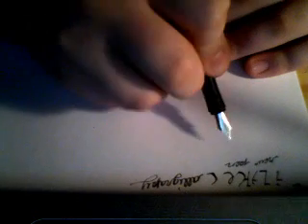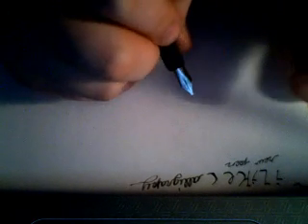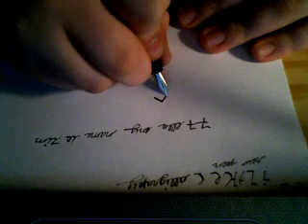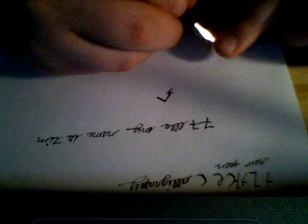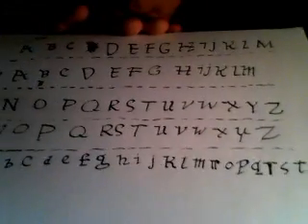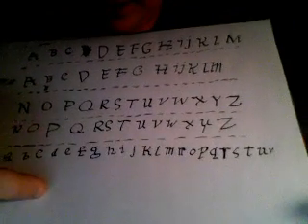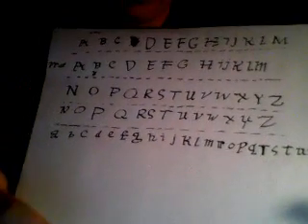manuscript fountain pen review